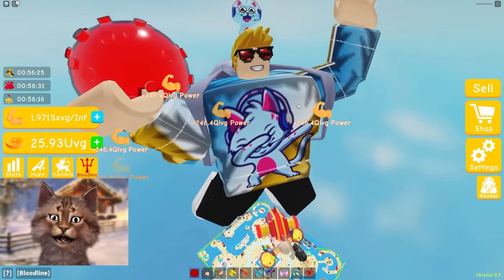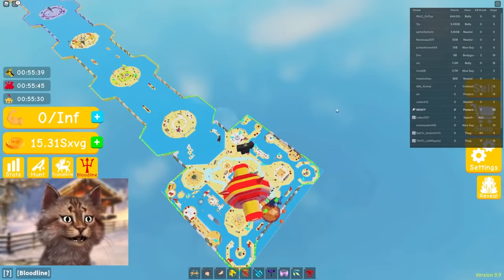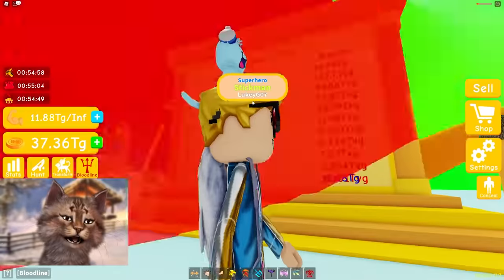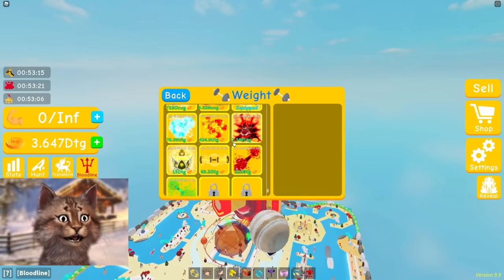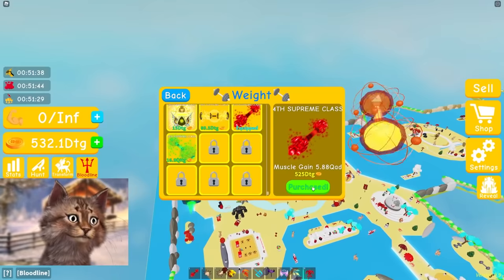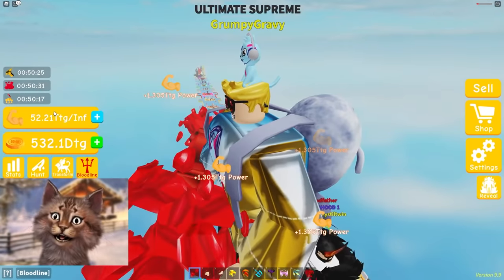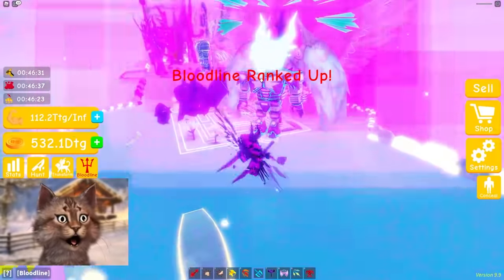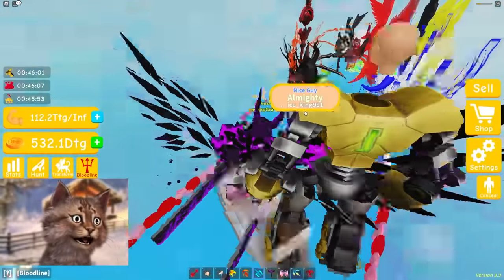We Finally Unlocked Stage 30 Body Alter in Roblox Lifting Simulator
Gravycatman